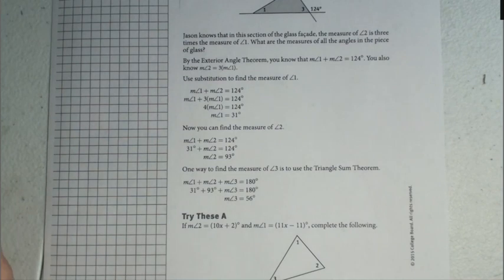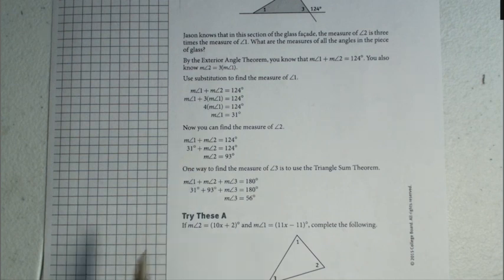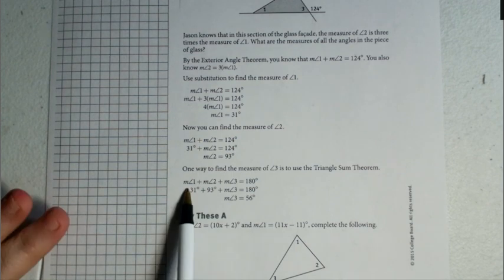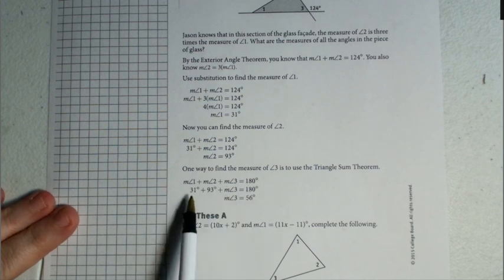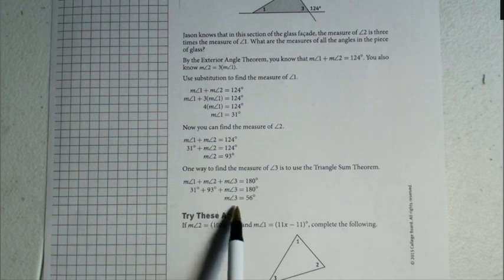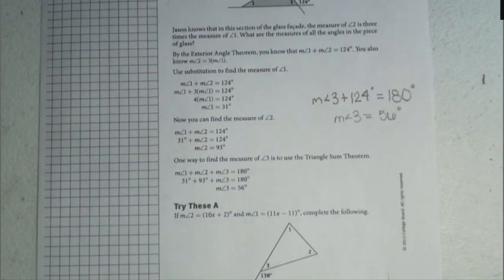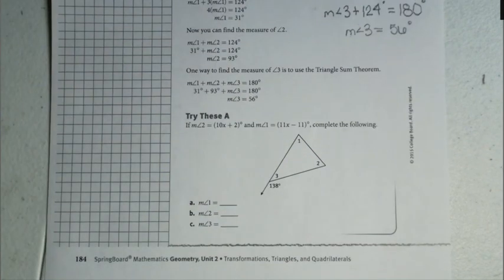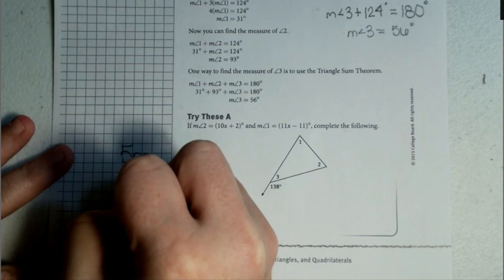Lesson 13-1 Section 6